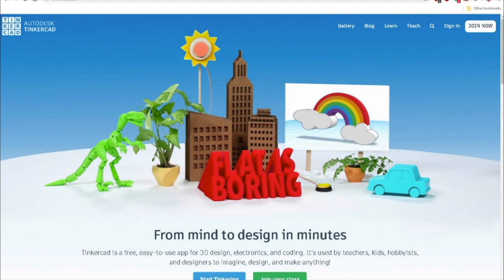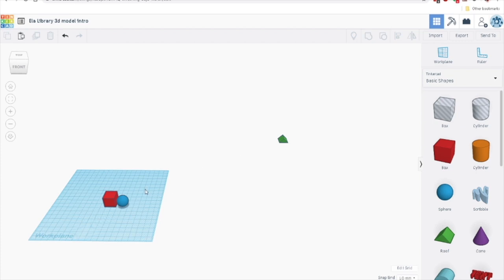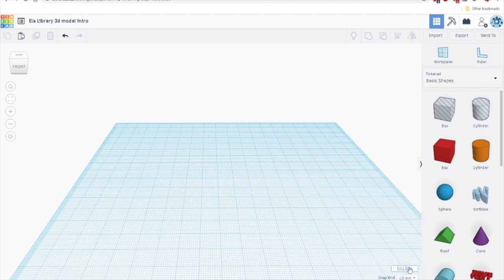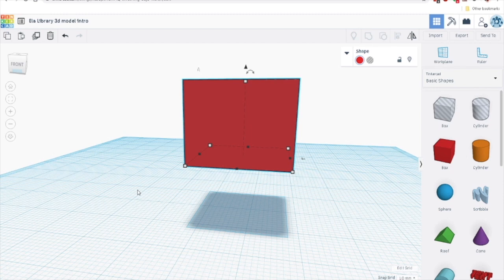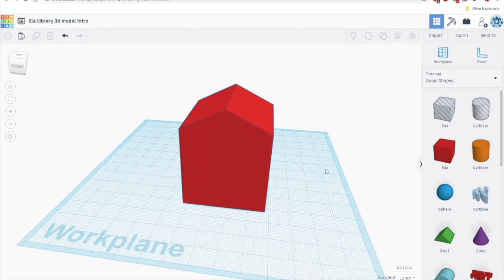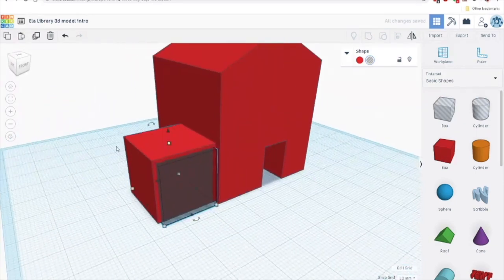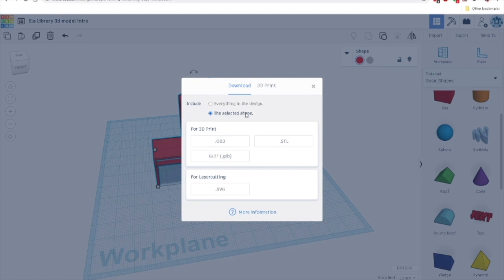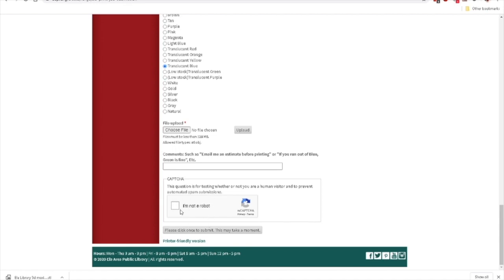Intro to 3D Design: Make a Basic House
Learn how to make a basic house with the free online 3D modeling program, Tinkercad, and then submit your design to the Ela Area Public Library to be printed for pickup.